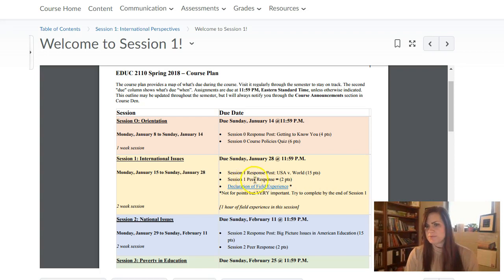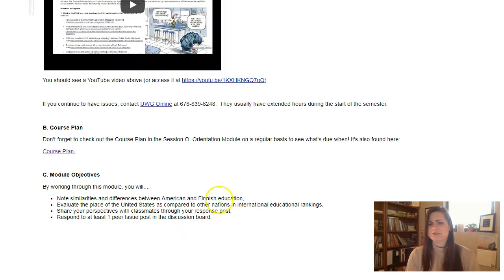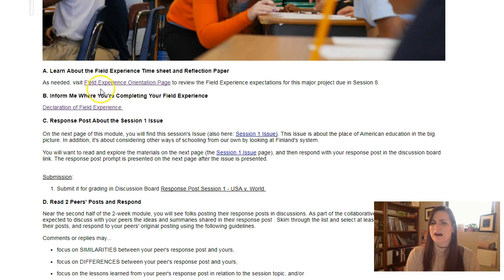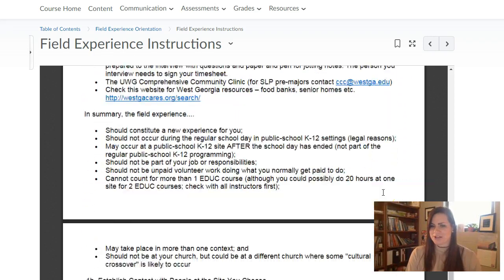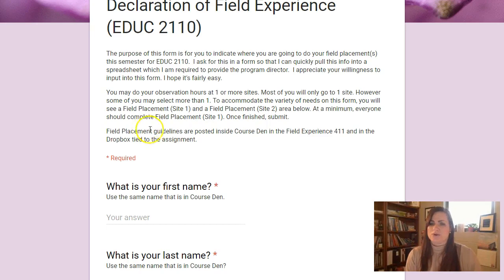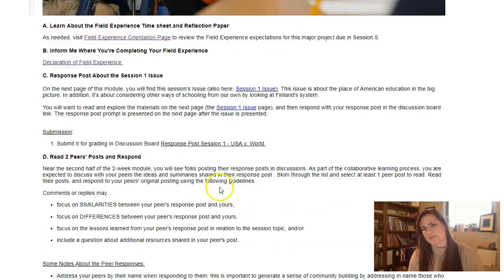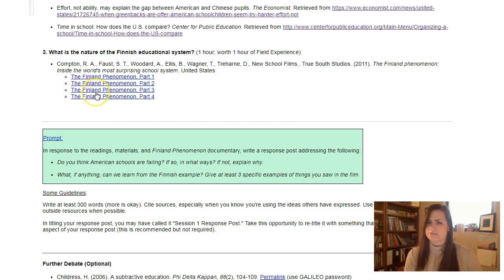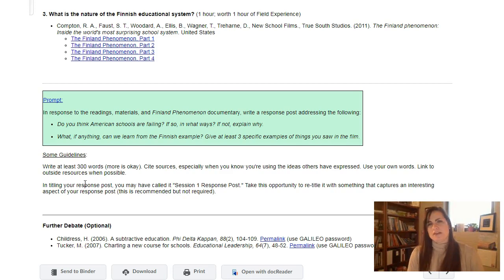Welcome to Session 1!